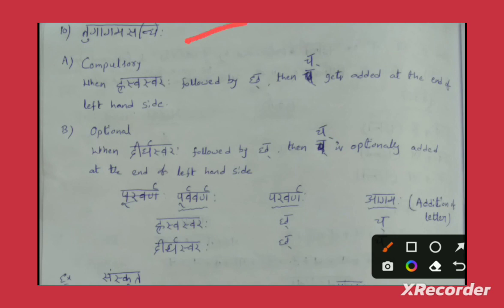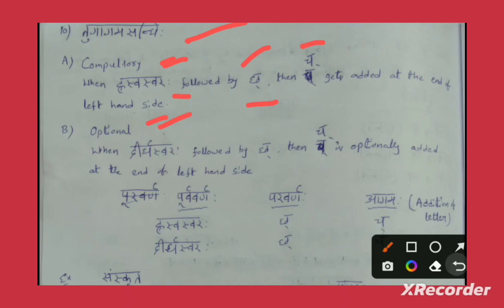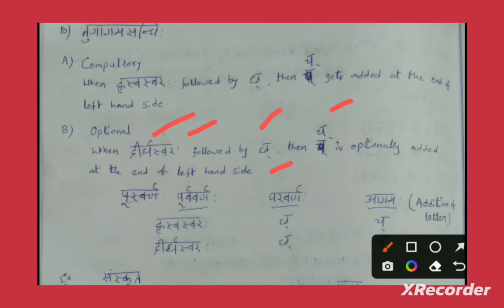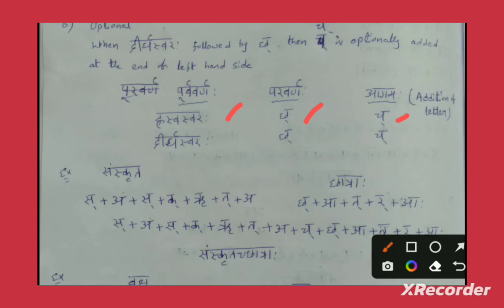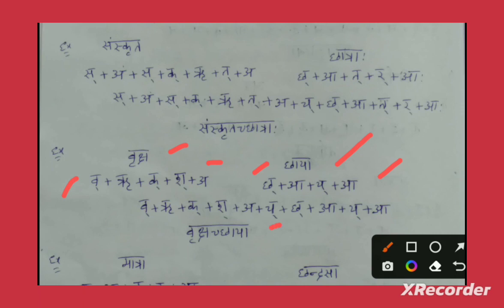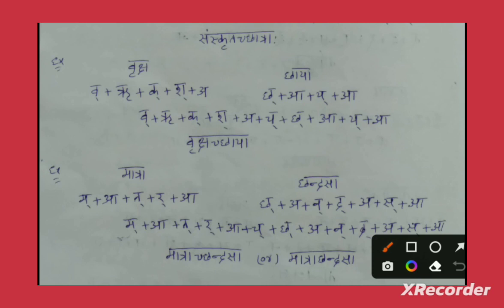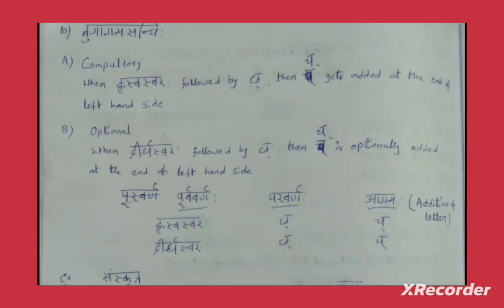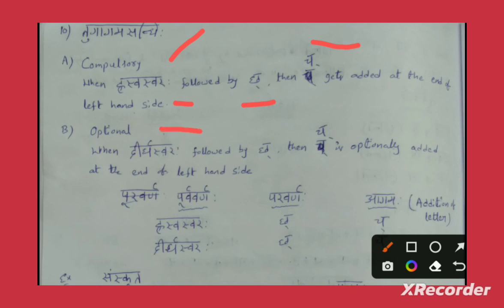Sanskrit Grammer-Class 20-Vyanjana Sandhi-Tugagama Sandhi